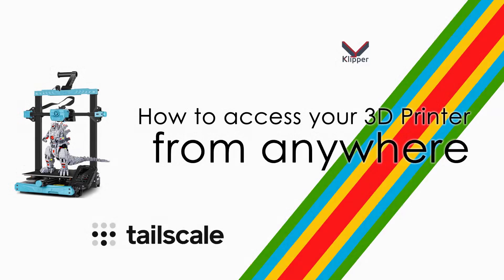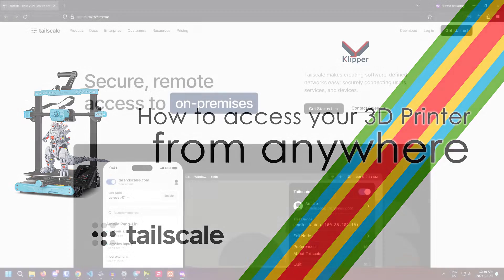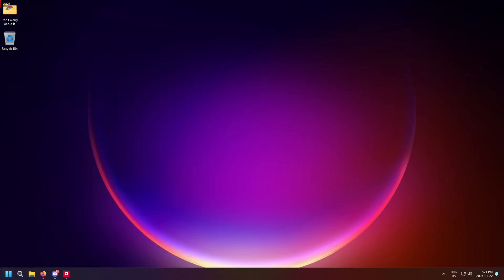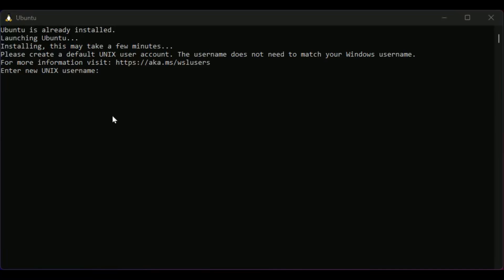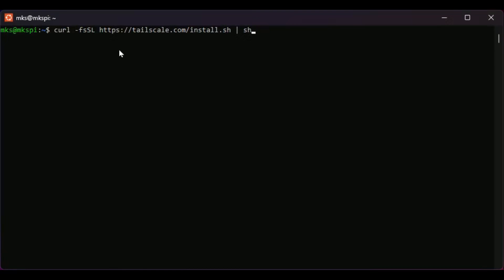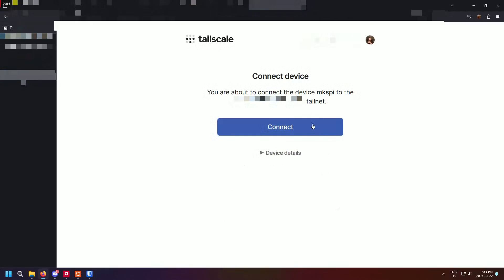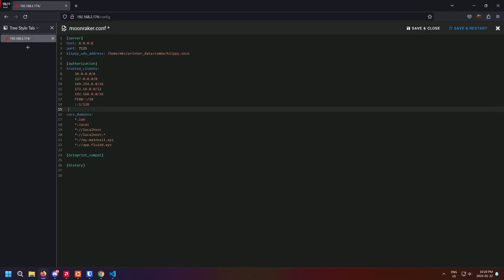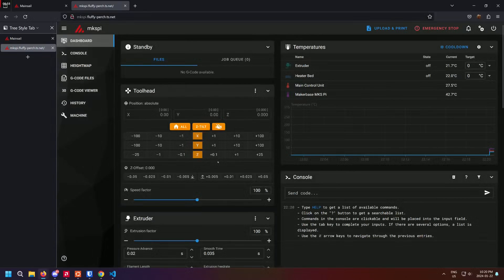How to access your Sovol SV07 (and other) 3D Printers from anywhere in the world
Caution: This will probably void your warranty :)

This video explains how you can easily and quickly configure your 3d printer to be accessible from anywhere in the world in an extremely secure manner. We achieve this by installing Tailscale on the MKS Makerpad.

The command you need to enter to install Tailscale is

If piping shell scripts to Bash makes you nervous, you can instead follow a guide Just don't update your printers software using apt-get upgrade or similar, whatever you do. This will most likely brick your printer.